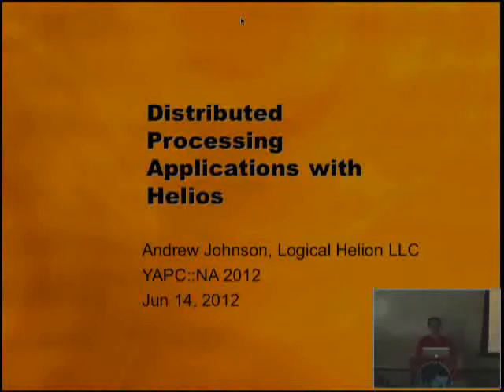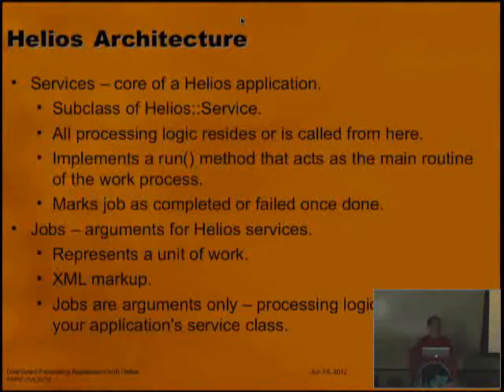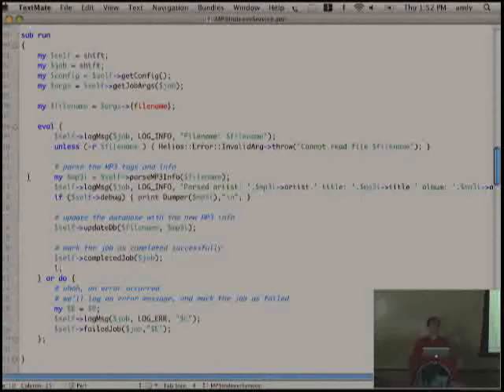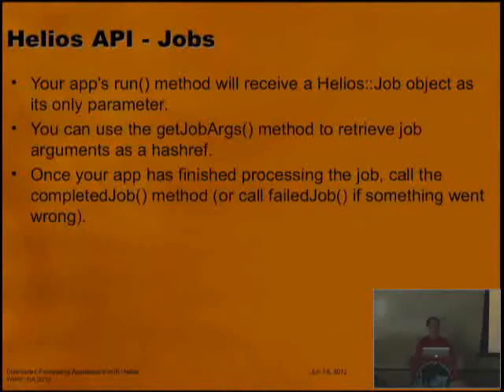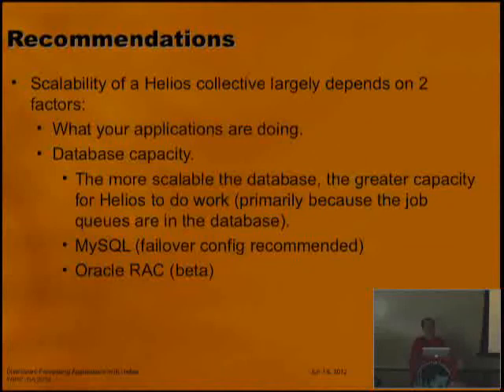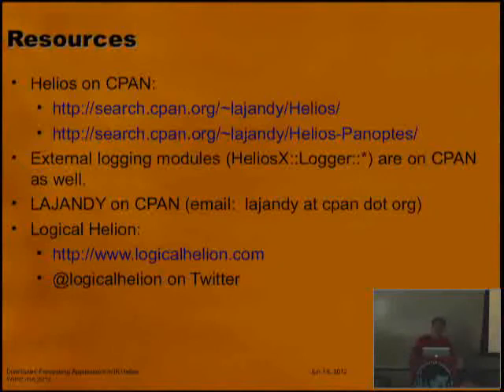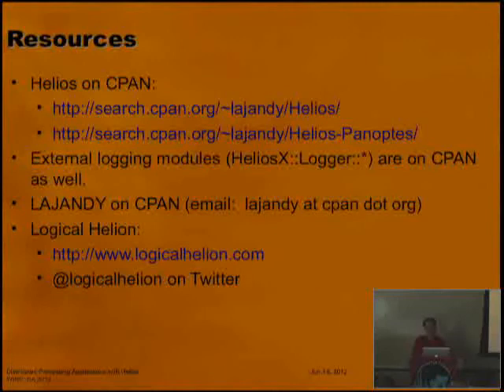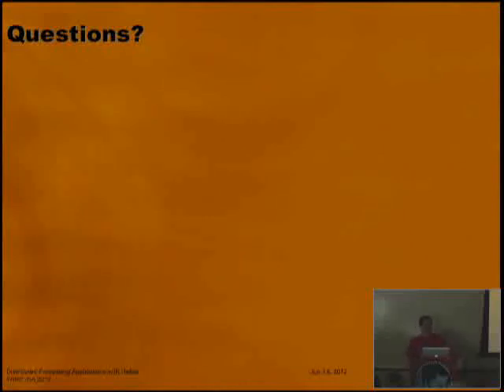Andrew Johnson Distributed Processing Applications with Helios